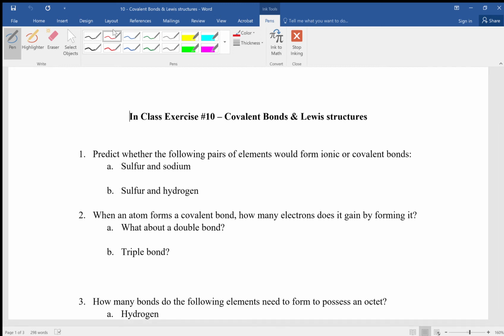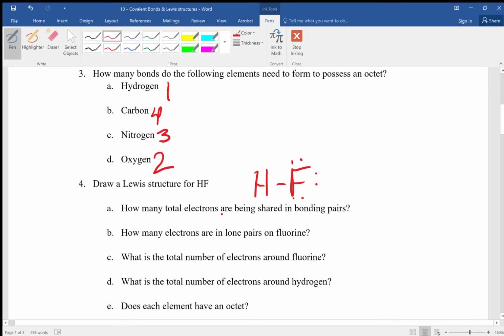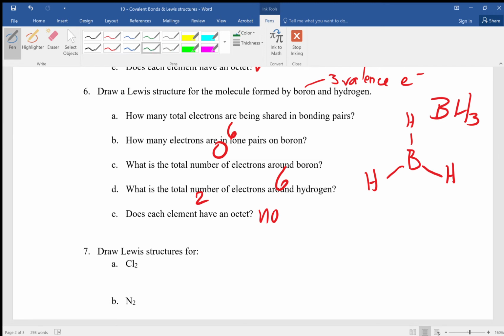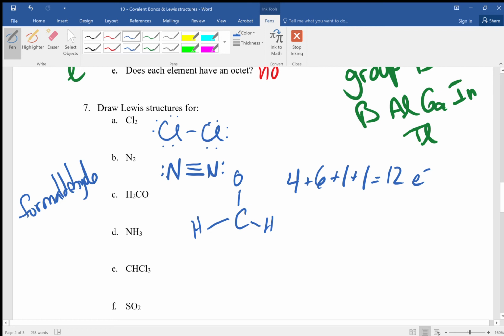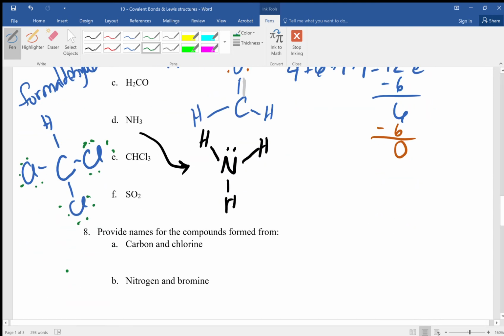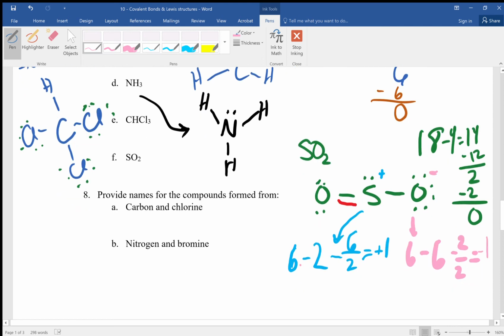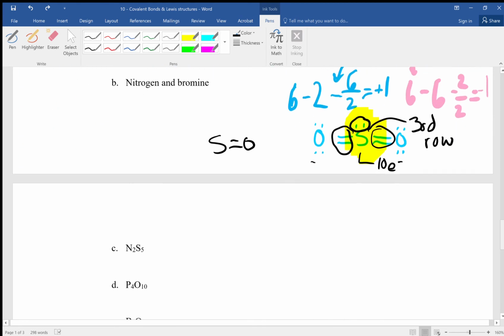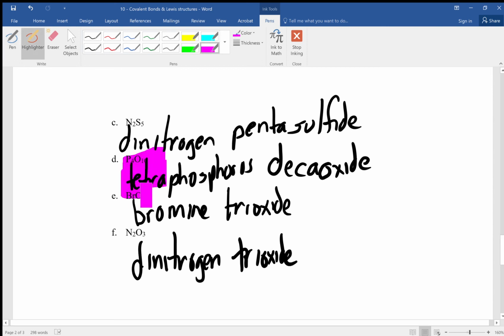2 Lewis Structure Practice